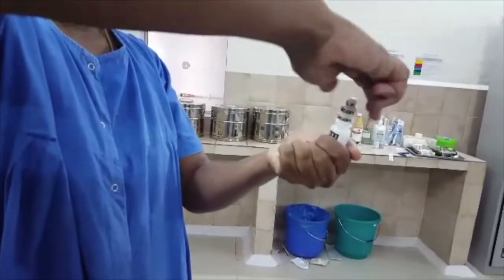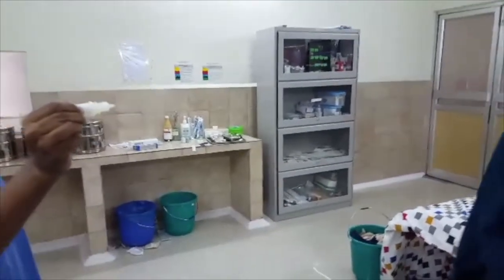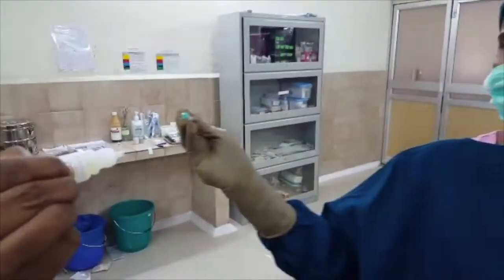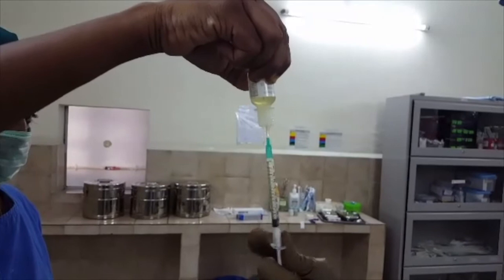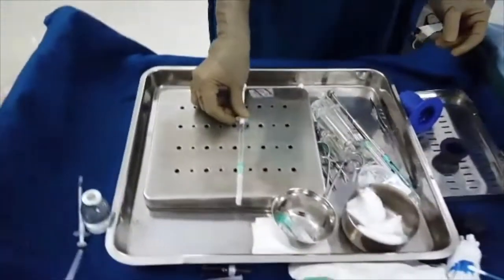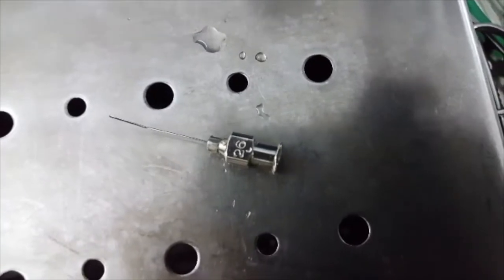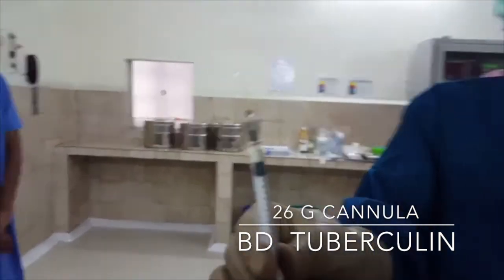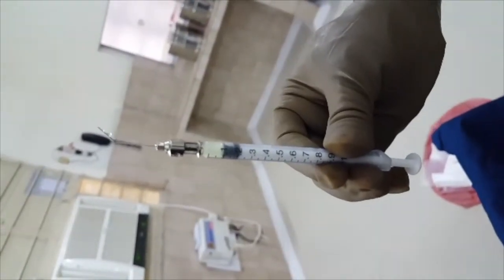intracameral vigamox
for those of us who are at an endophthalmitis rate of 1 in 1500 cataract  surgeries,  injecting intracameral moxi can bring this down to 1 in 5000 surgeries or less. Entod pharma and Aurolab make specific low cost intra cameral doses. PLEASE DO NOT USE ANY GENERIC MOXI EYE DROP BOTTLE. EYES HAVE BEEN LOST DUE TO SEVERE TASS